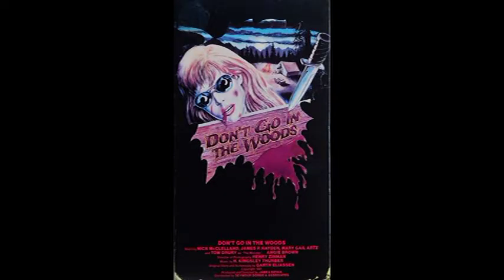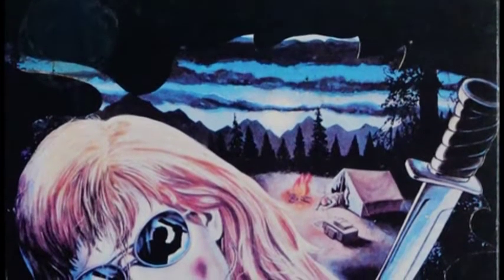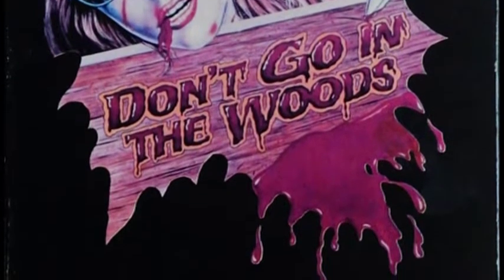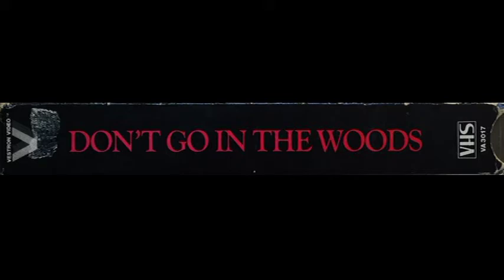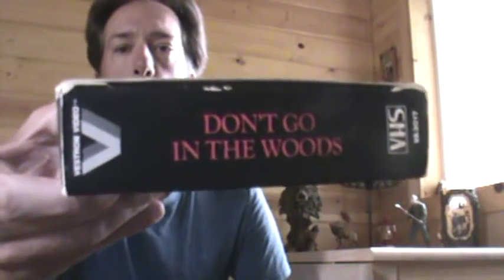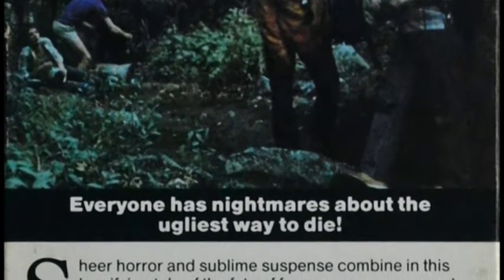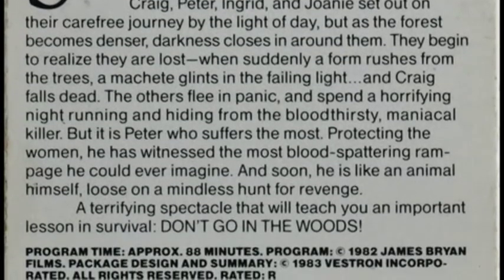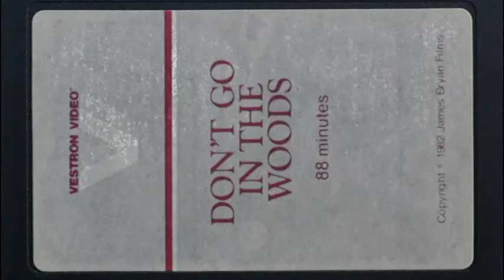"Don't Go in the Woods" (1981) VHS from 1983